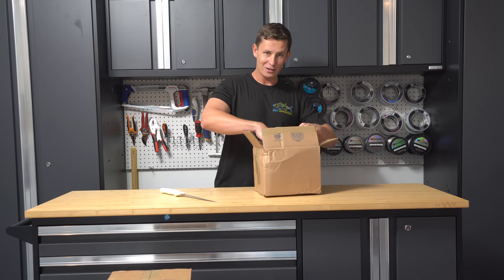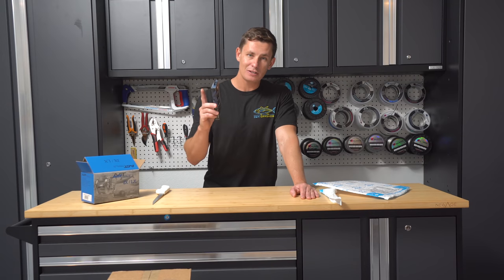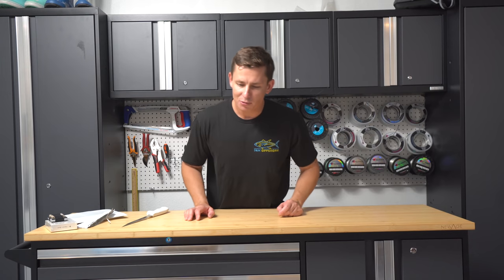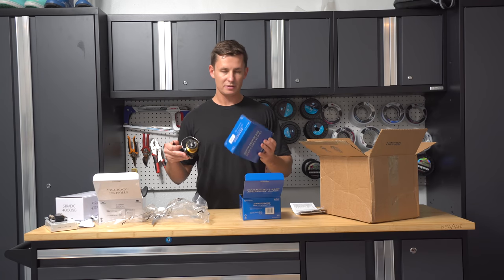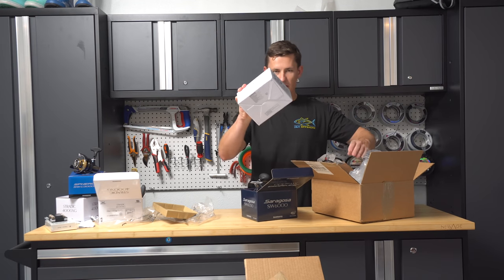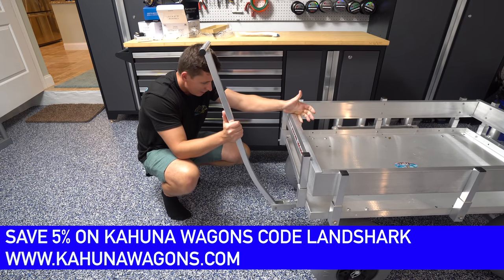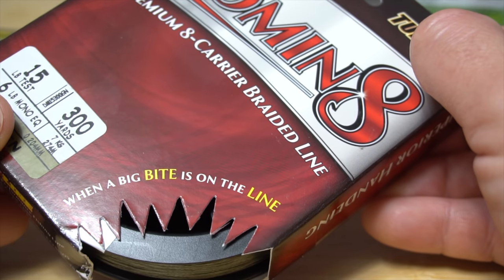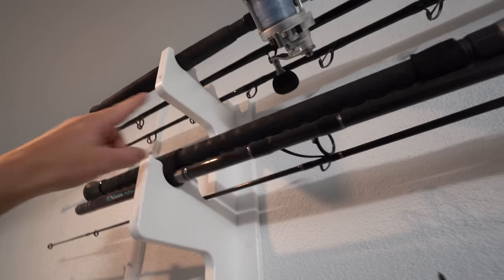The $3,000 REEL UNBOXING... HUGE GIVEAWAY!!!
►I use Bullbuster Line and Leader: SAVE 10% on your entire order, use CODE "landshark"